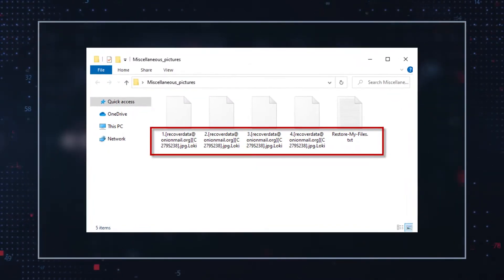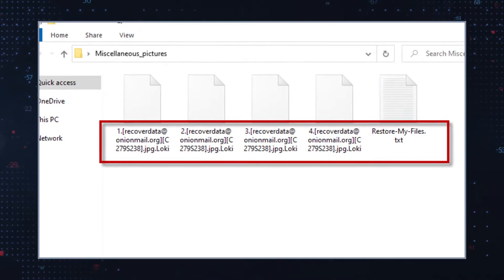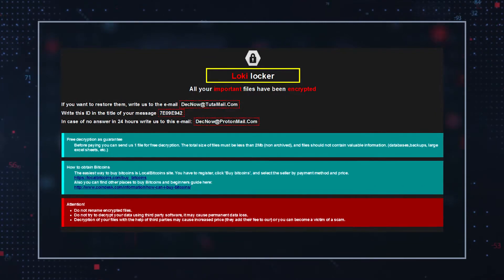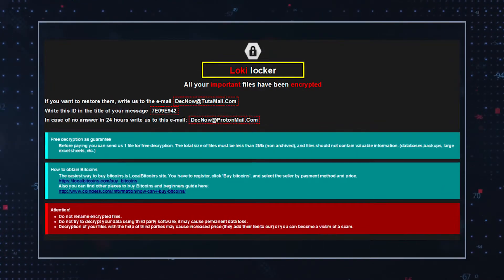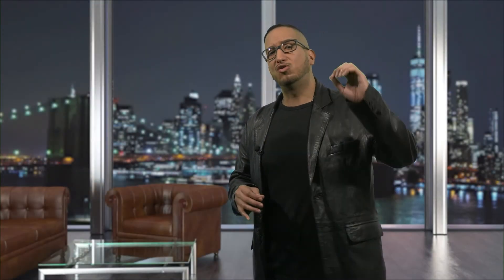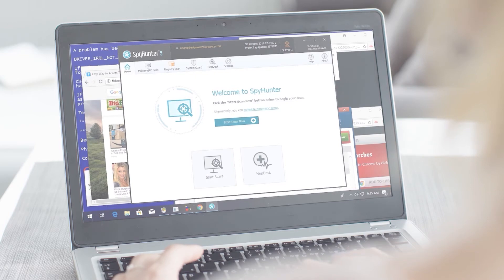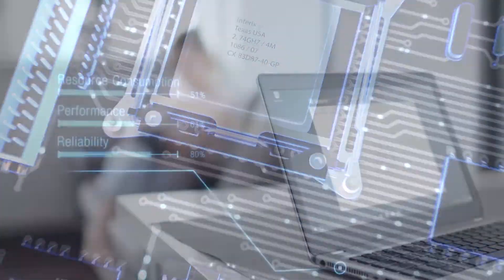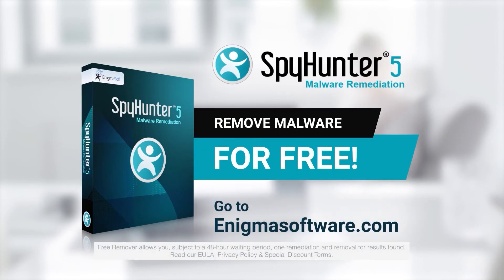TWIM Ep77 Pt1: Beware! Loki Locker Ransomware Leaves 3 Different Ransom Notes For Victims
Loki Locker Ransomware Leaves Three Different Ransom Notes for Victims Causing more Confusion and Dangers.

Loki Locker Ransomware is a form of malware that mostly spreads via unreliable downloads, social engineering attacks, phishing emails, and questionable advertising content.

LokiLocker Ransomware locks the victim's data and then demands a ransom payment in exchange for a file decryptor. The affected data can be almost any file type, including photos, music, documents, and videos.